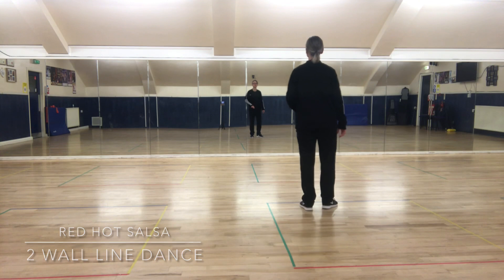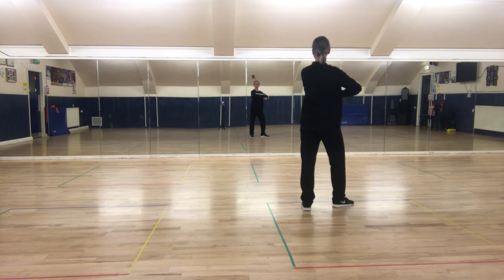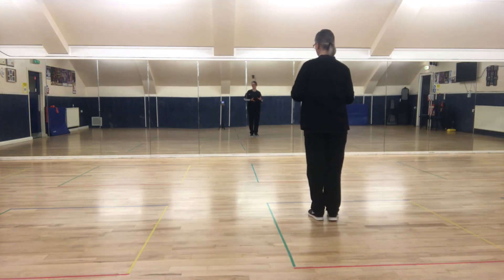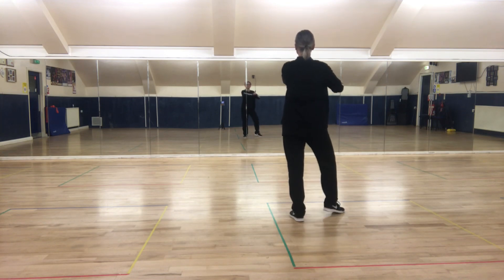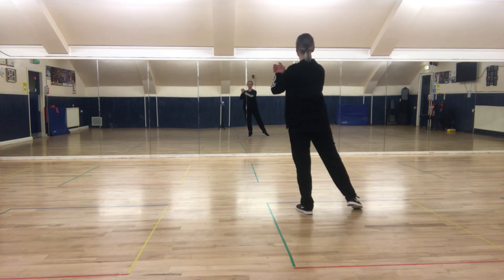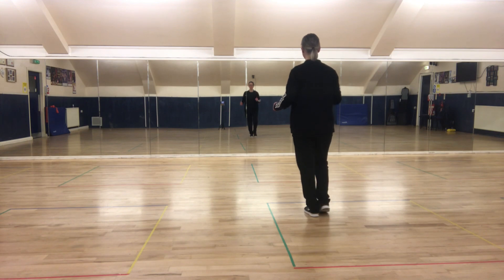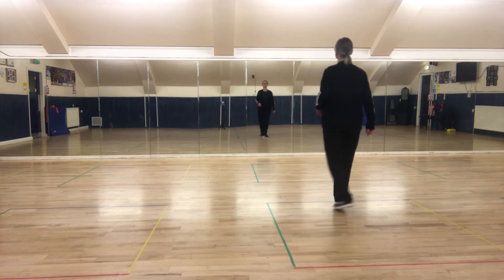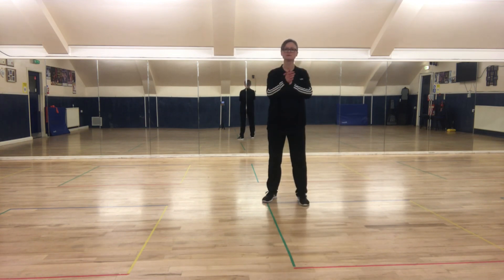Red Hot Salsa - Line Dance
Choreographer: Christina Browne